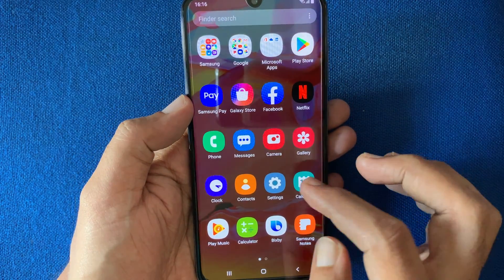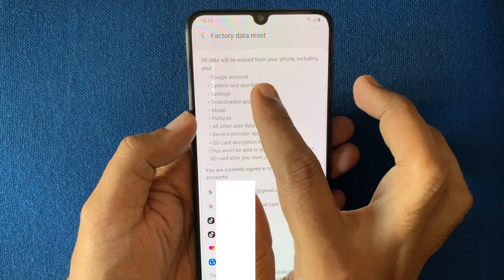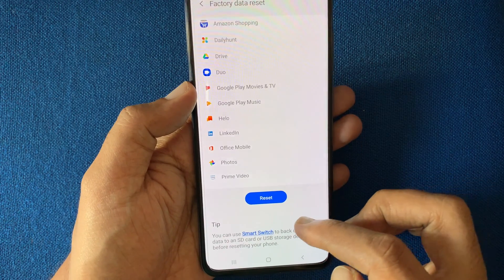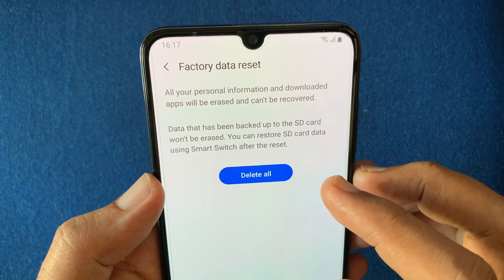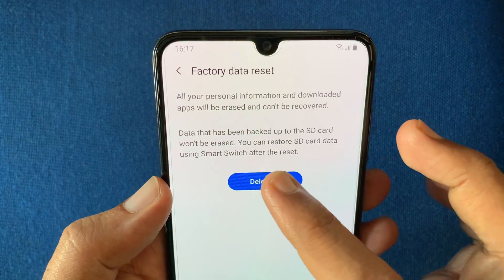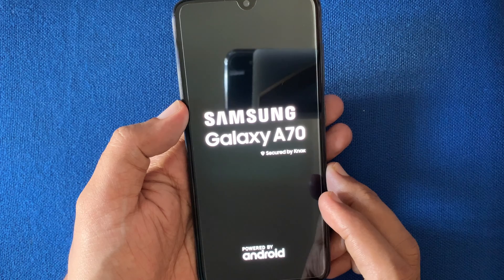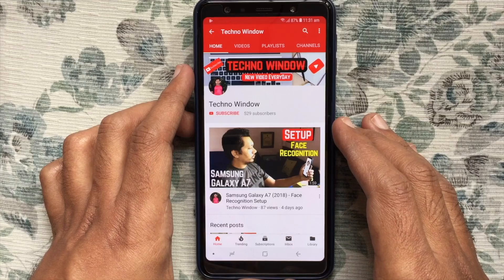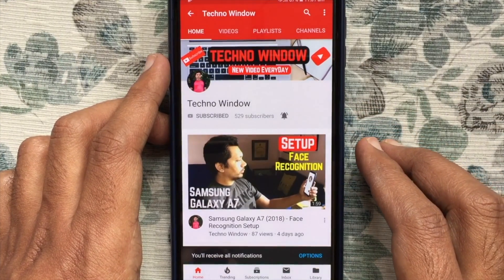How to Factory Data Reset in Samsung Galaxy A70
How to Factory Data Reset in Samsung Galaxy A70. Galaxy A70 - Perform a factory reset. Before you perform a factory reset, be sure to back up your personal data so you don't lose it all. From Settings, search for and select Factory data reset. Next, touch Factory data reset again, and then review the information. When you're ready, swipe to and touch Reset.

Please save any information you need prior to the factory reset because otherwise your personal information may not be recovered. If you have encrypted the microSD card, you must decrypt it before setting the phone. Otherwise, your phone will not be able to read the data on the card. From Settings, search for and select Decrypt SD card, and then follow the on-screen prompts.

If you have a security lock set on the phone, you will be asked to enter the credentials. To delete all information and downloaded apps, touch Delete all.

If a Samsung account is linked to your phone, you will be asked to enter the password associated to the account. Your phone will reset; when it turns back on, it will start from the initial setup screen.